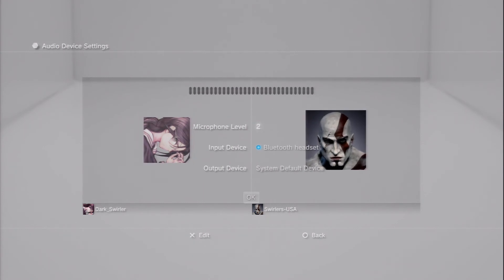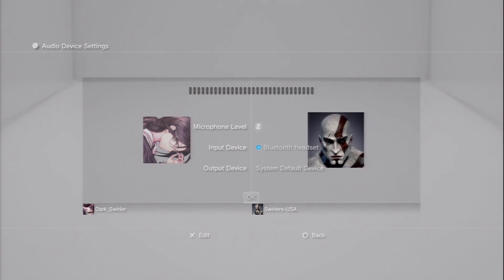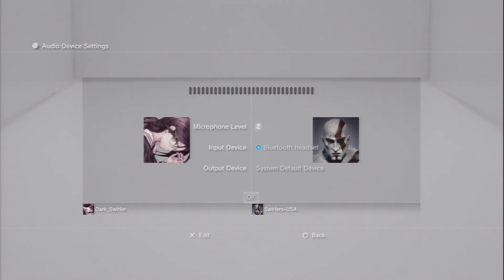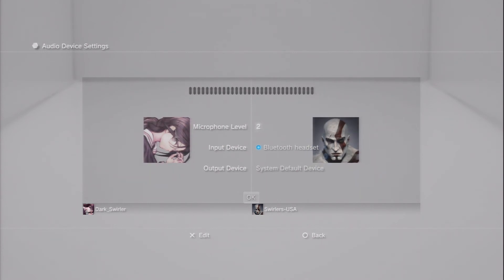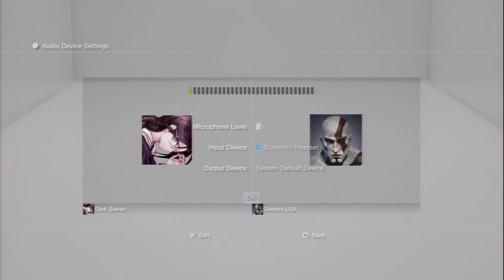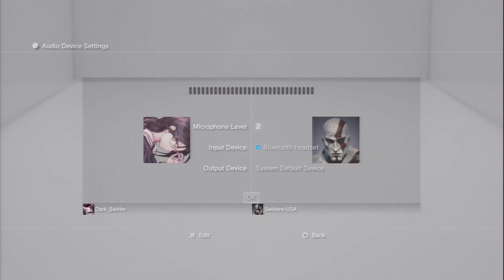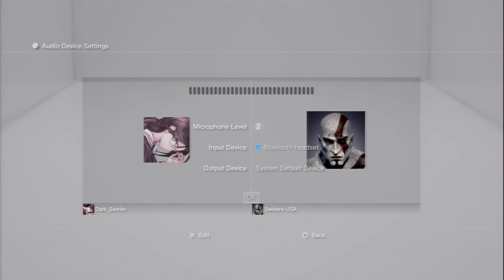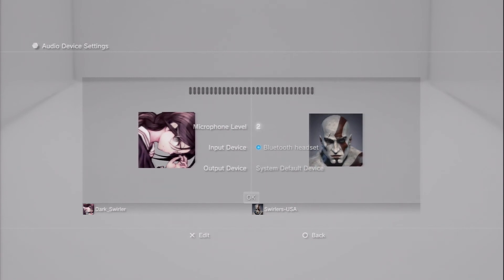Dark_Swirler Interviews Swirlers-USA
Lets pause with the Gaming & have a nice conversation with Good Friends. Thanks for the Convo Tina ^.^ & I apologize for my crappy voice & the stupid sound effect of my mic (Need a new one) But Anyways I'll be doing some interview vids with some of my friends, If you want a interview from me, Feel free to msg me or Comment below :-) Thanks Guys!